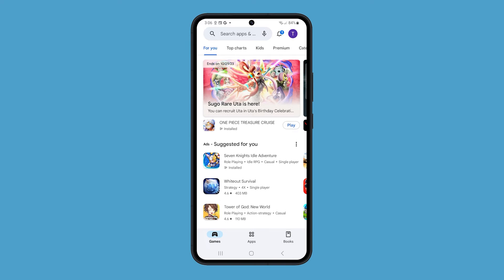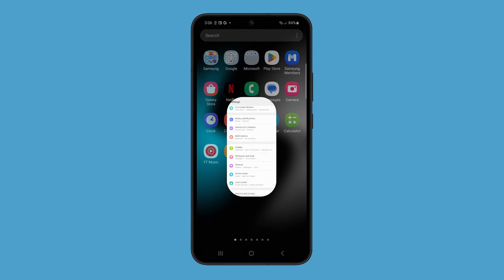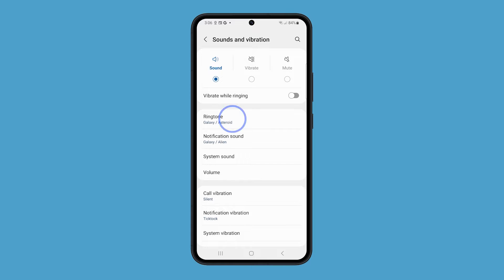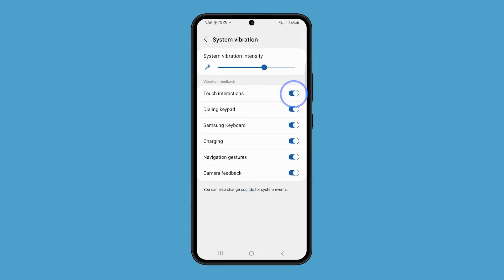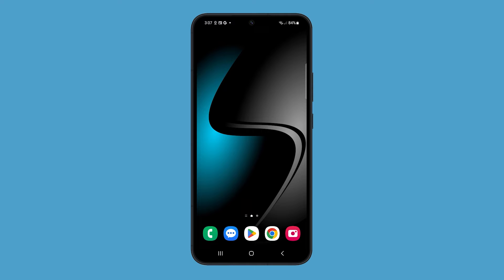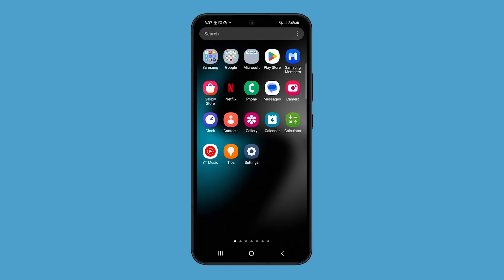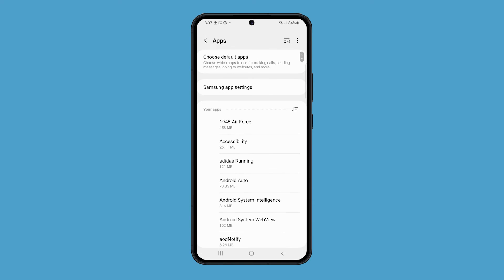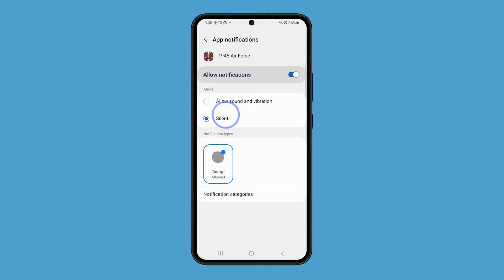Turn Off Haptic Feedback to Save Battery on Galaxy S23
In this video, you'll learn how to save battery life on your Galaxy S23 by disabling haptic feedback. Haptic feedback, those vibrations you feel when interacting with your phone, can be useful but also draining on your battery. By following these easy steps in the Settings app, you can turn off touch interactions' haptic feedback, giving your phone more power and reducing distractions. Don't let your battery drain unnecessarily; watch this guide to optimize your phone's performance.